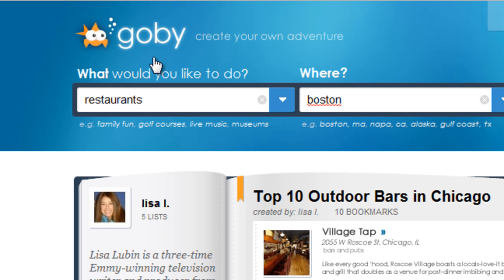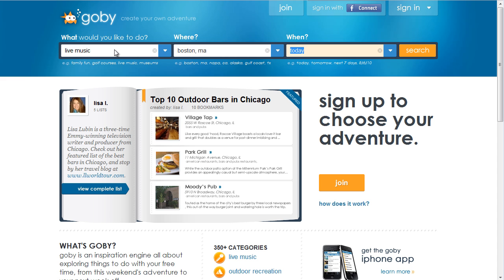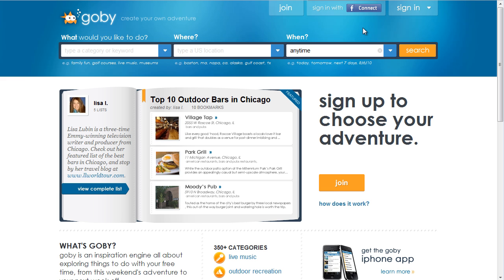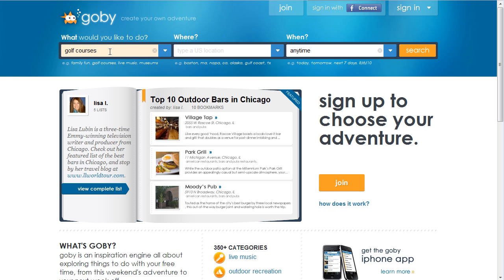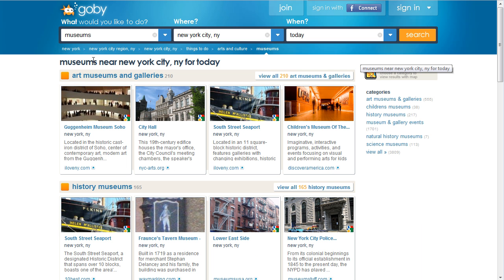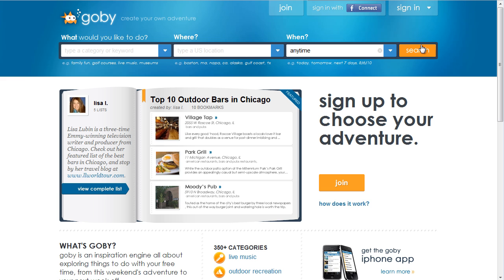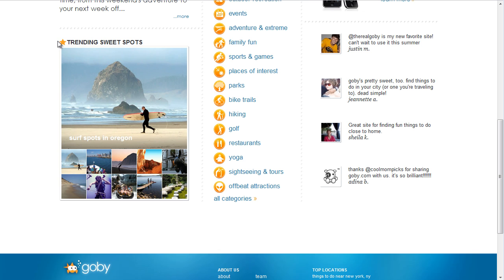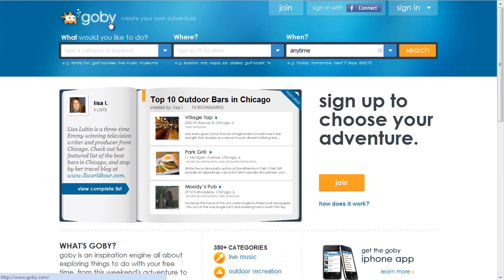Goby.com Site Walk-through | Blue Fountain Media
WHAT'S GOBY?
Goby let's you "create your own adventure" using their "inspiration engine". Give it a category of activity, place, and time, and it'll return a matching list of things to go out and do. In their words, "Goby is an inspiration engine all about exploring things to do with your free time, from this weekend's adventure to your next week off..."

HOW CAN IT HELP MY WEBSITE?
Goby's creators clearly spent a lot of time thinking about how they were going to get people to understand the concept. The solution the came up with--the three-step process at the top of the page--works well at making it easy to start using the site without having to understand anything. Also note how they don't require users to sign up to start using the site. This is great way to nurture a low bounce rate.

The oddly-shaped "book" immediately below the "what would you like to do" boxes, tries to show you some of the great content that the site has, but the text is a bit small and the section, overall, is difficult to understand. Perhaps it would be better to use a carousel to show a few key images of events and activities that Goby has suggested to past users.